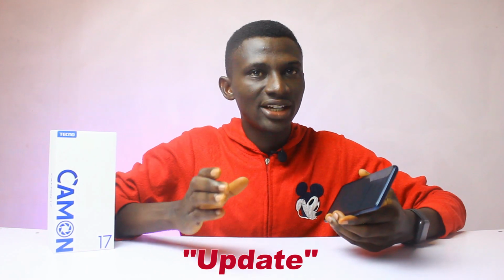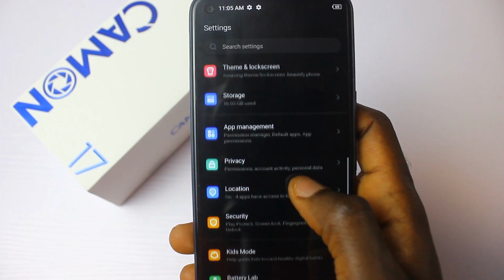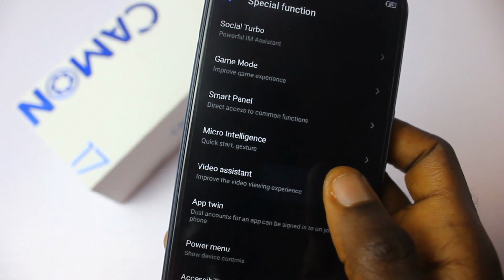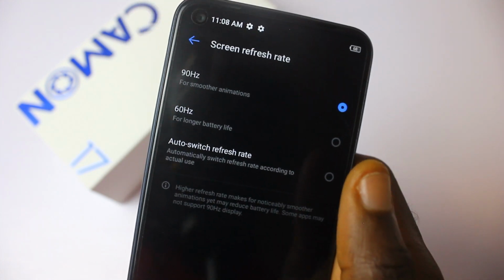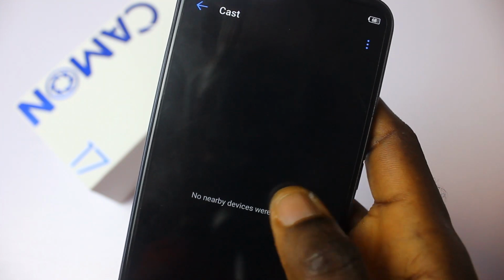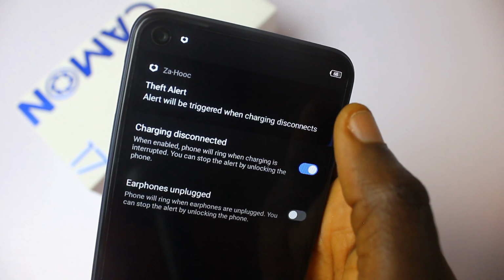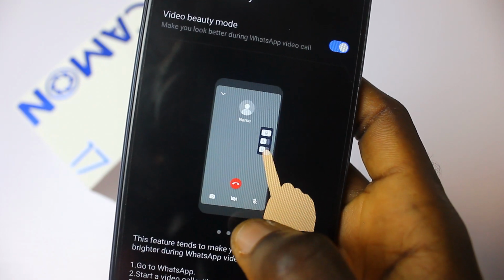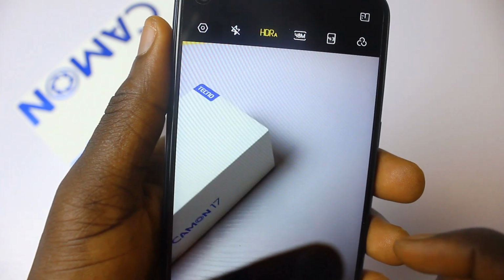Tecno CAMON 17 tips & tricks: 20+ Hidden Features